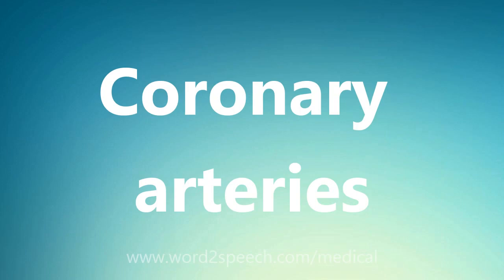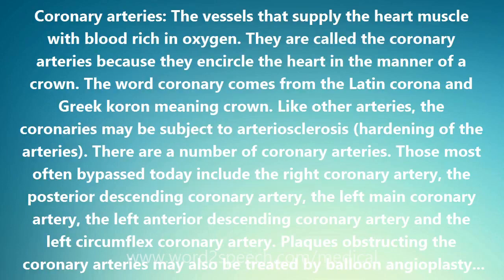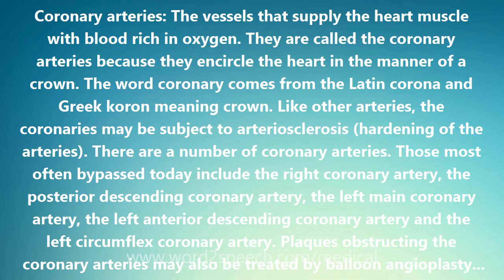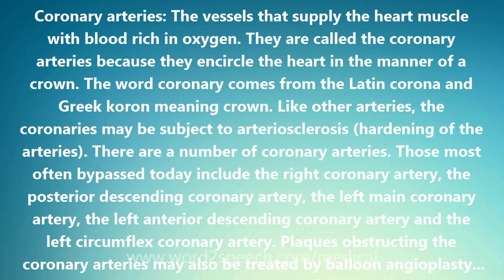Coronary arteries - Medical Definition and Pronunciation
Title: Coronary arteries

Coronary arteries: The vessels that supply the heart muscle with blood rich in oxygen. They are called the coronary arteries because they encircle the heart in the manner of a crown. The word coronary comes from the Latin corona and Greek koron meaning crown. Like other arteries, the coronaries may be subject to arteriosclerosis (hardening of the arteries). There are a number of coronary arteries. Those most often bypassed today include the right coronary artery, the posterior descending coronary artery, the left main coronary artery, the left anterior descending coronary artery and the left circumflex coronary artery. Plaques obstructing the coronary arteries may also be treated by balloon angioplasty, stents, and other techniques.